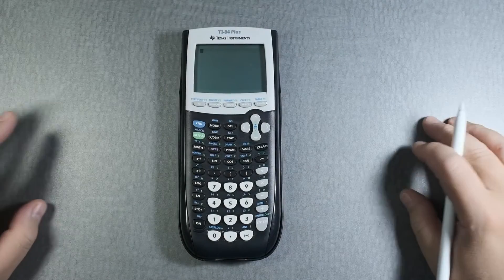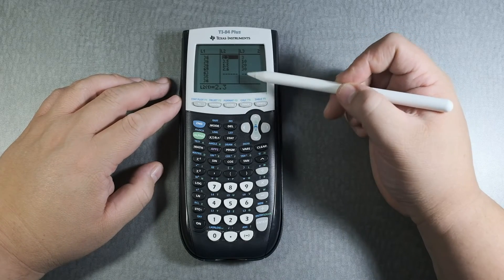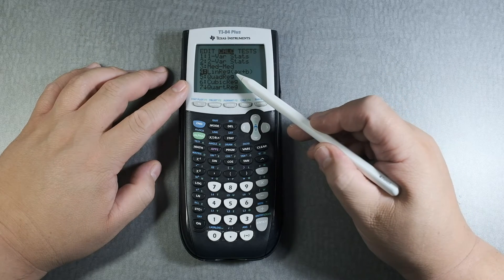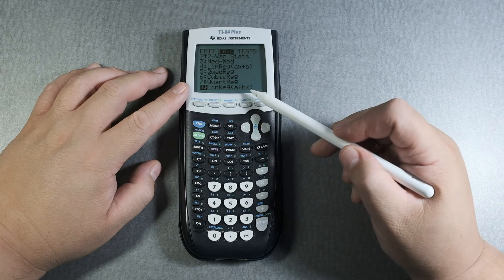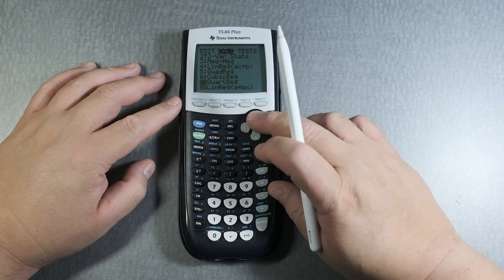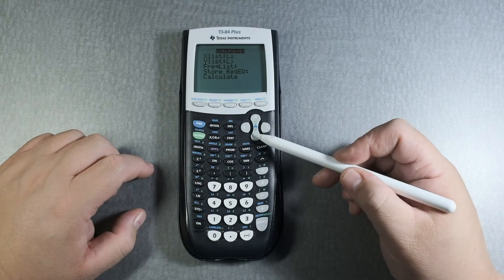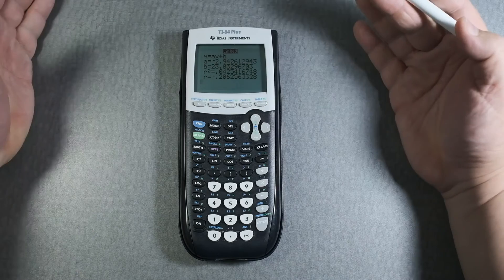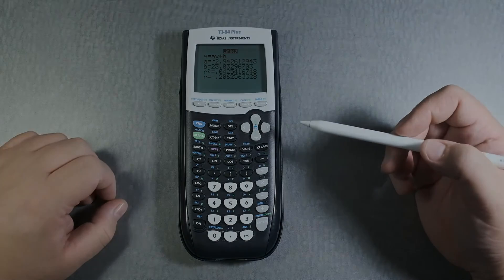TI 83/84 - Linear Regression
I show you how to calculate the linear regression on your TI 83/84.